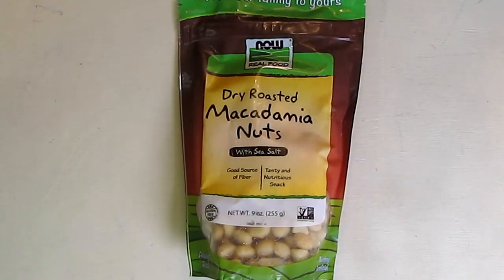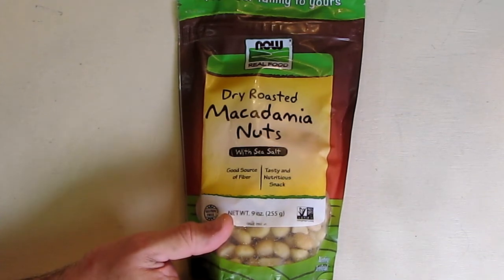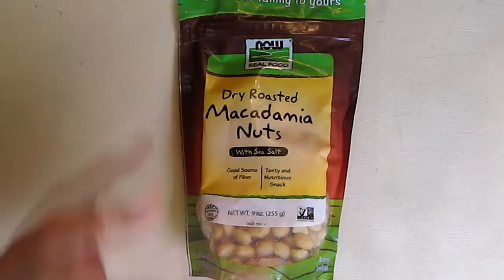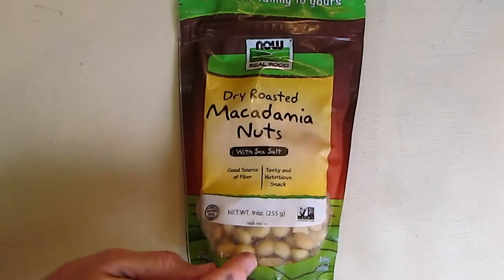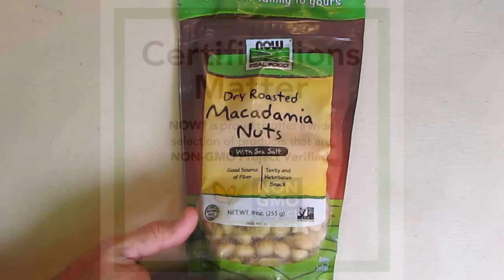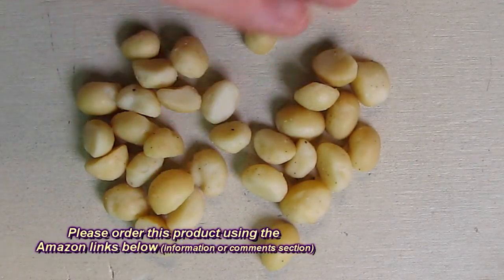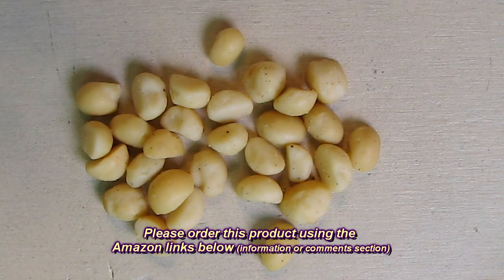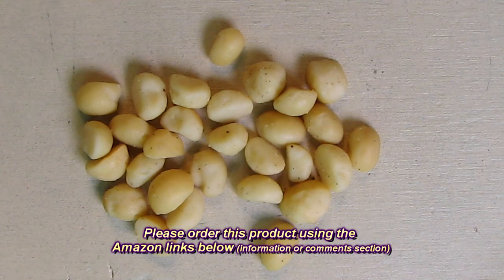BEST Macadamia Nuts! NOW Foods, Macadamia Nuts, Dry Roasted with Sea Salt REVIEW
□ Electronic Components
         □ Hobbies:

Good Source of Fiber
Tasty and Nutritious Snack
NOW Real Food Macadamias are most often enjoyed as a delicious snack, but they're also a great addition to breads and desserts, and make an excellent, savory crust for chicken and seafood dishes. Refrigeration recommended after opening.
Serving Size: 1/4 cup (35 g) / Servings Per Container: About 7
Packaged in the USA by a family owned and operated company since 1968